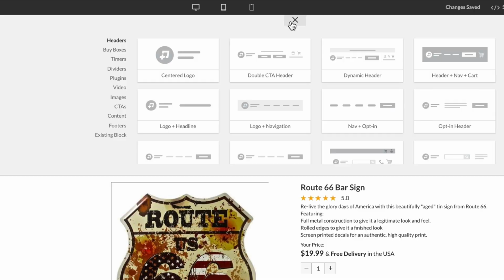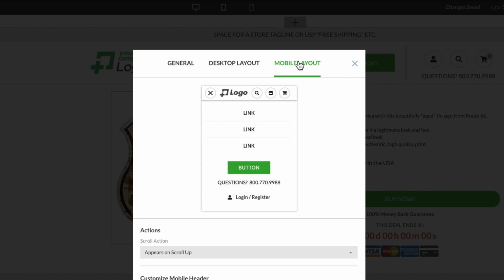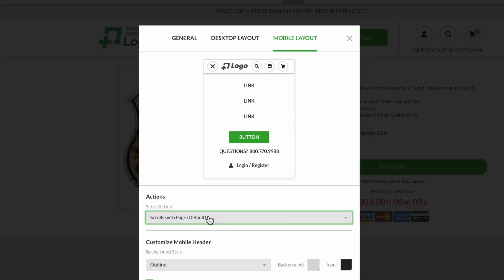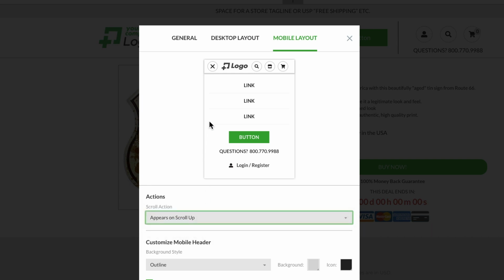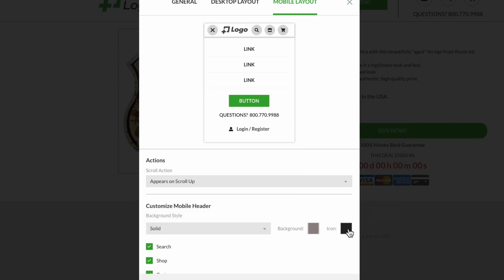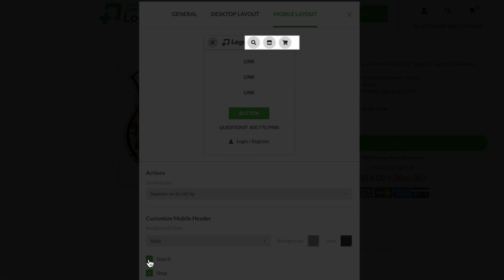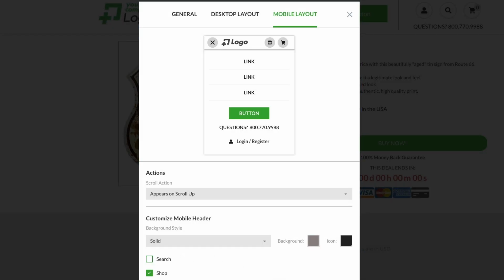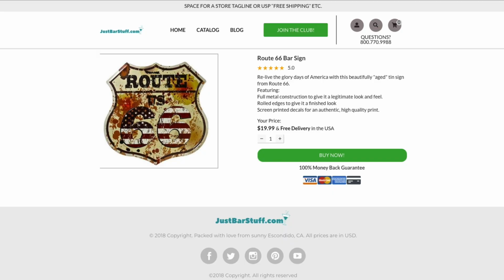How to Enable Zipify Pages’ New Mobile Header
Want to profit from the rise in mobile commerce? We’ve added some amazing NEW MOBILE TOOLS to Zipify Pages that can help...

Including this new dynamic MOBILE HEADER that’s resulted in:

📲 20% higher mobile conversion rate
📲 25% more mobile revenue
📲 $3.00 increase in average order value
📲 $1.00 increase in value per visitor
📲 And 86% more clicks to our store!

And to make it as easy as possible to optimize your Shopify store for mobile traffic...

We put all these new mobile tools into our dynamic header, available now in Zipify Pages.

Watch the video to see how to enable it on your store today

👇 NOT A ZIPIFY PAGES USER YET?

If you aren’t a Zipify Pages user and you want to start building high-converting landing pages for your Shopify store, visit ZipifyPages.com to get started.